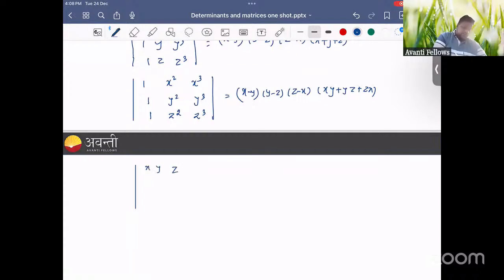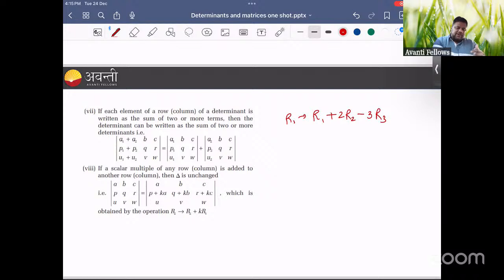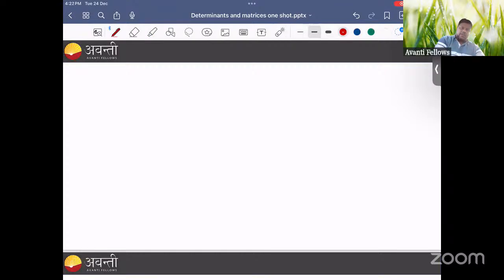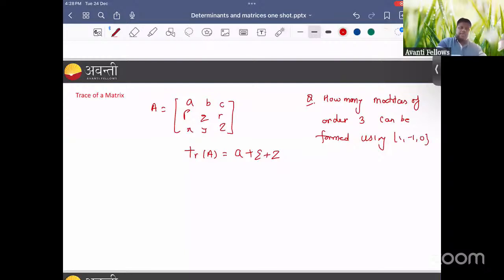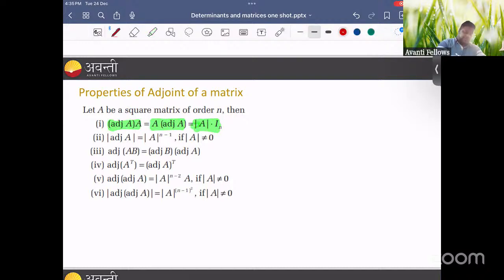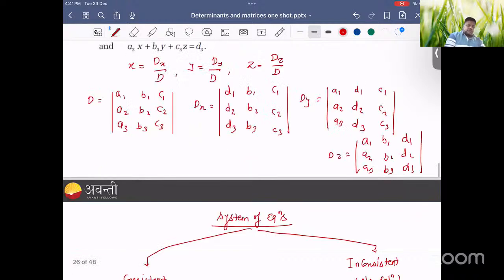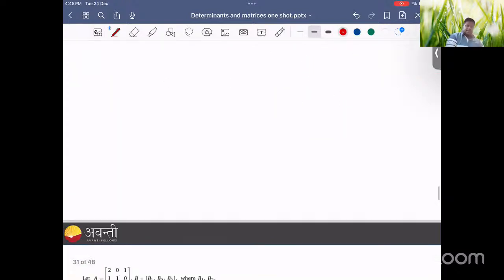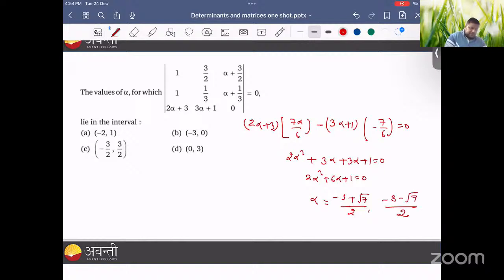Class 12 Crash Course - 01 - Determinants and Matrices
Here in this one shot revision video, we will revise all the concepts of determinants and Matrices, and will also do some PYQs from that chapter.